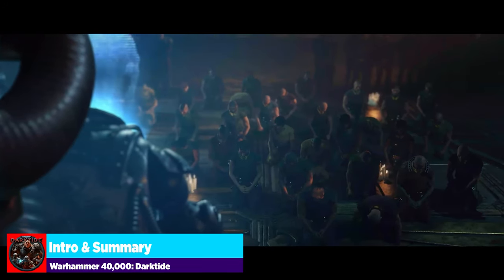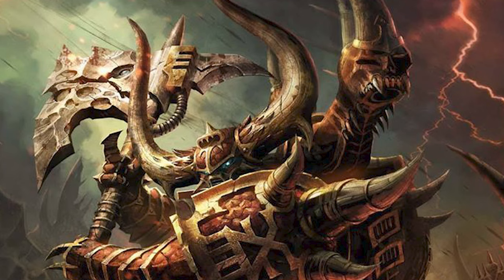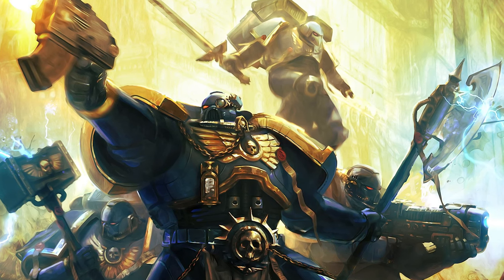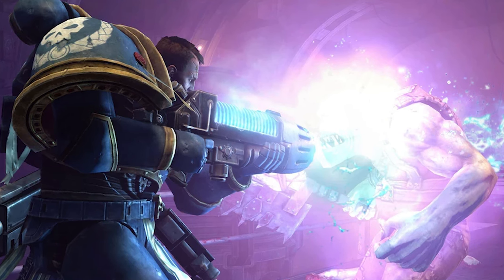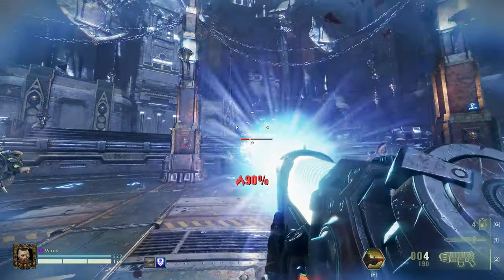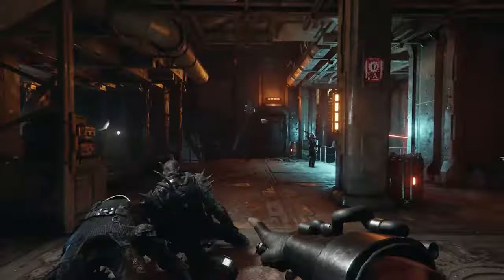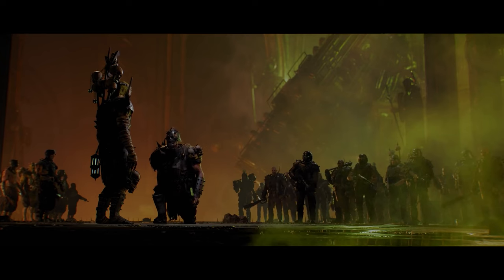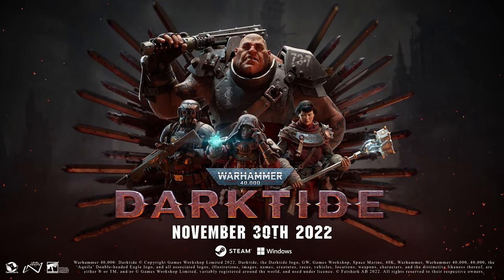When is Lore Accurate Worth It? | Darktide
Warhammer 40,000: Darktide has a TON of weapons, but some of them seem a little funky across either their lore representation, or their weird lateral lore where it feels broken. In this video, we'll discuss some of the weapons that I think the lore is either holding back or could use the lore to make them more interesting.

0:00 Intro & Summary
1:44 Chain Weapons
8:10 Power Weapons
12:26 Plasma Guns
18:28 Lucius Pattern Las
23:11 Psyker Deflection
25:47 Modular Weapons
28:25 Conclusion

System Specs:
Motherboard: MSI MPG z690
Processor: Intel i9-12900FK
Graphics Card: EVGA GeForce RTX 3080 8GB FTW Gaming ACX
Memory: Corsair Dominator LED 32GB DDR4-3600 Memory